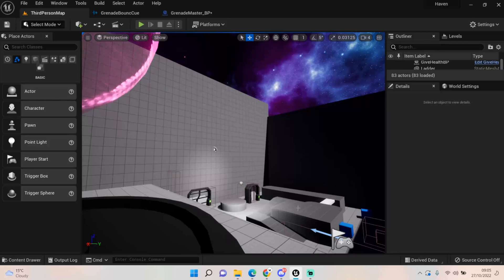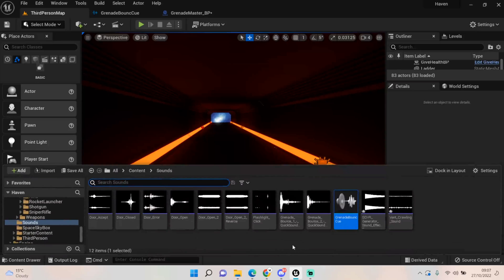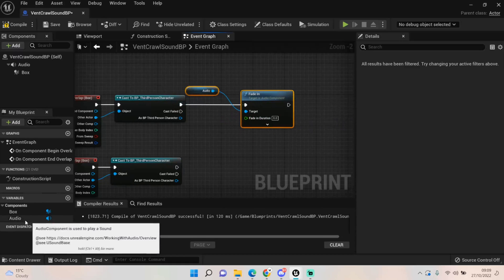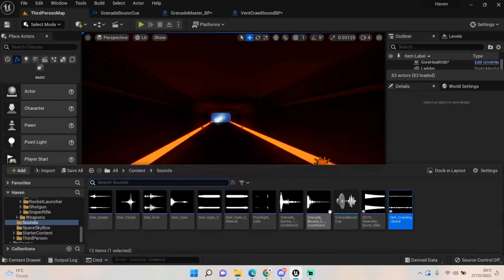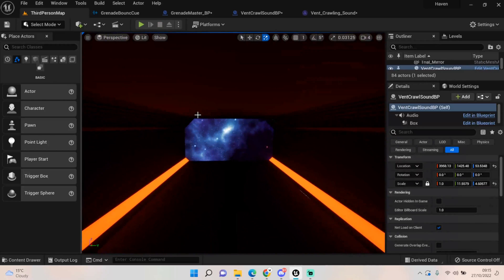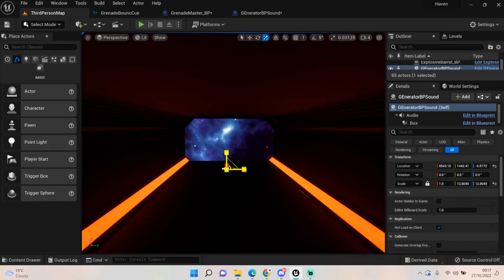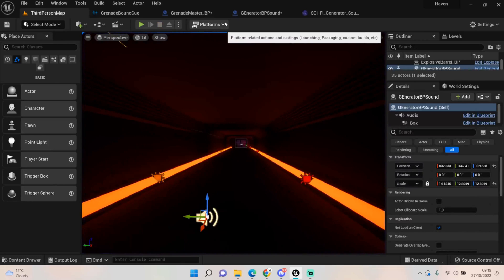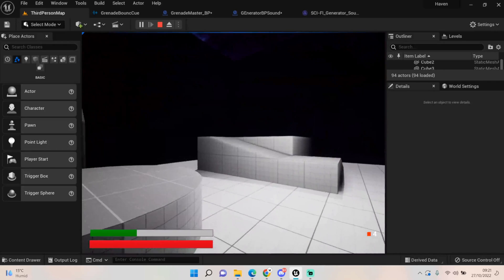Fade In/Out Sound Unreal Engine 5 Tutorial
In this tutorial we will be adding in some sounds that will add to world building these act similar to action events but they fade in and out depending on where the player is in the game.